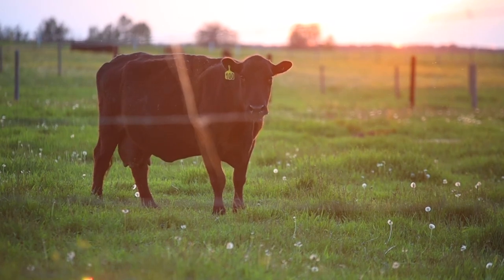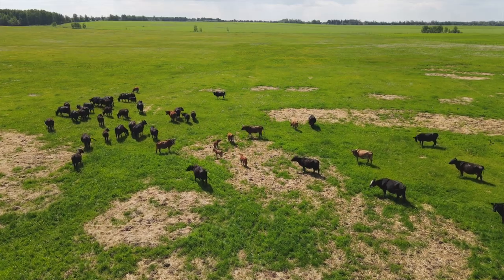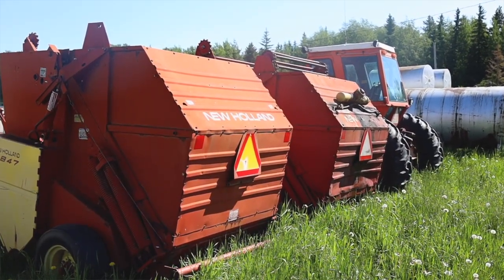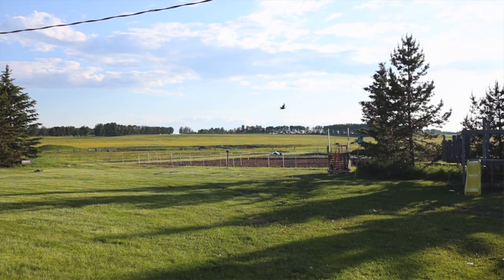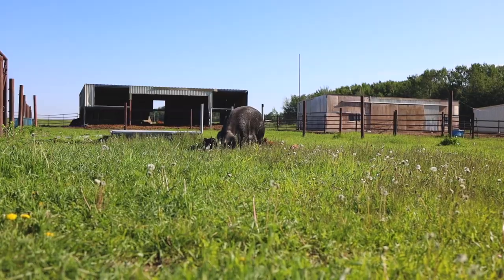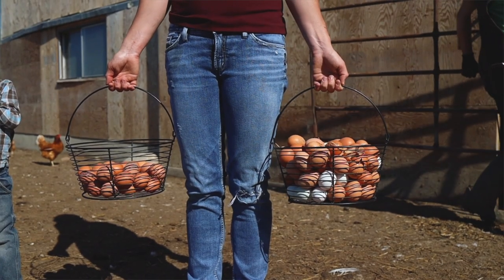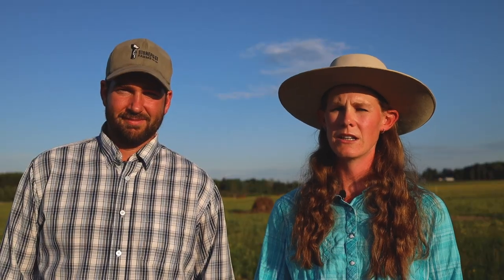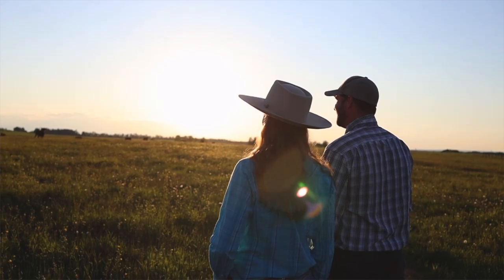Stonepost Farms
We are the Doherty’s, we moved out to the Wildwood area in the spring of 2016, and established Stonepost Farms. Our vision for the farm was to have a farm that could support our family which is why Stonepost Farms carries such a diverse line of products. We share a passion for the outdoors, the ability to produce our own food in a natural and healthy fashion, and sustainability of the land. We hope to pass these values down to the next generation of farmers, which includes our kids.

Stonepost Farms’ mission is to farm ethically, to produce nutrient dense food using ethical and regenerative farming practices that are both economically viable and sustainable for future generations.

As a small family farm and we pride ourselves in constantly striving to produce the best products possible while improving the land in the process. As small producers, every dollar you spend has a impact. We want to provide you with quality products at a fair price that you can feel good about.

We focus on regenerative farming techniques, going beyond sustainability. Regenerative farming is a holistic approach to farming which allows us to better our land and the soils on which everything on the farm revolves around. Maintaining and increasing biodiversity across our farm is also a critical. Our farm already has a diverse populations of birds, bees and insects which benefit the farm as a whole and make a healthier landscape.

We continually seek new opportunities to learn and adopt new best management practices, techniques and technologies. This allows us to better operate our farm and return the land and environment to a more natural state.